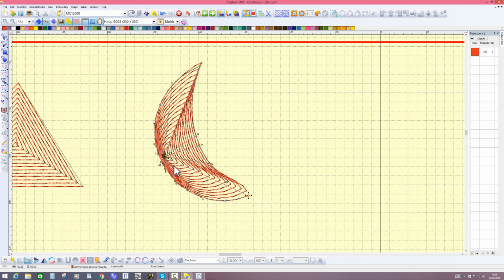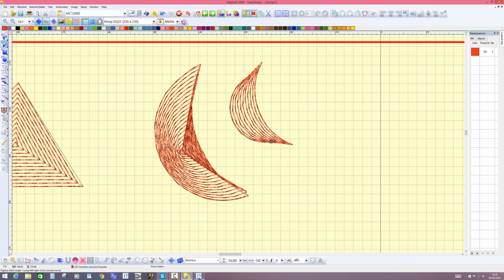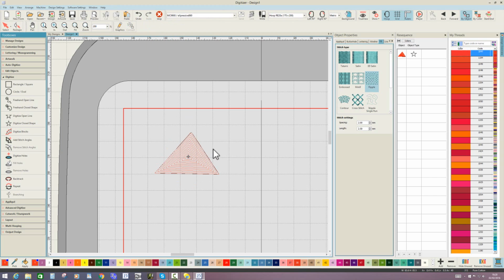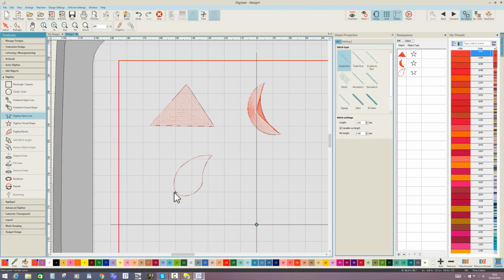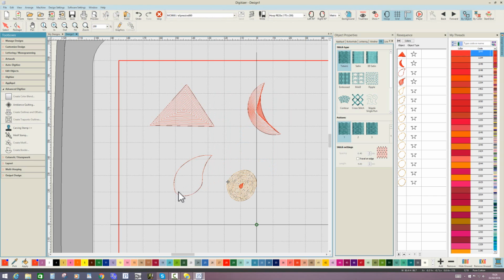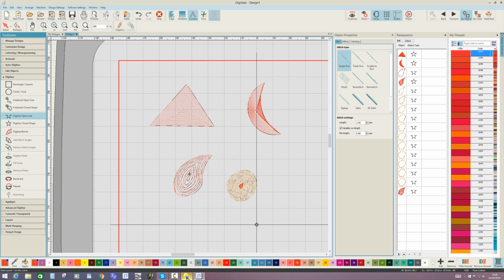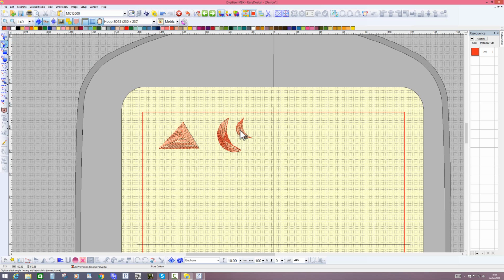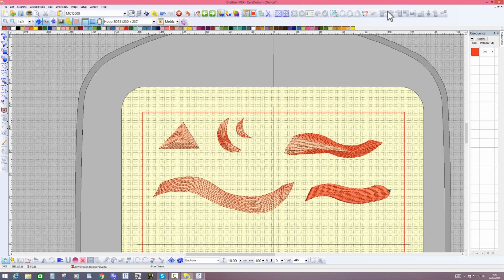contour fill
Maggie shows how to use the turning angle tool for contour fill.